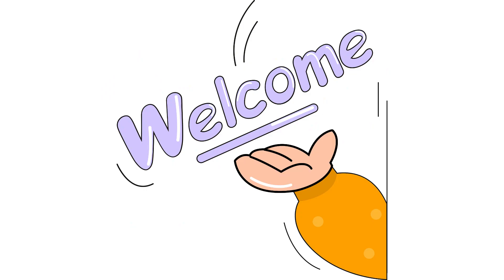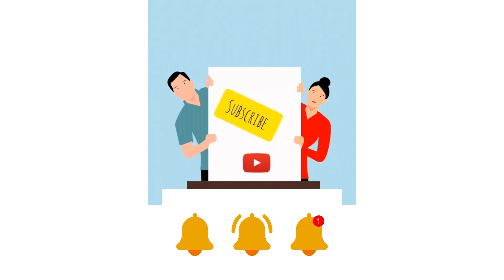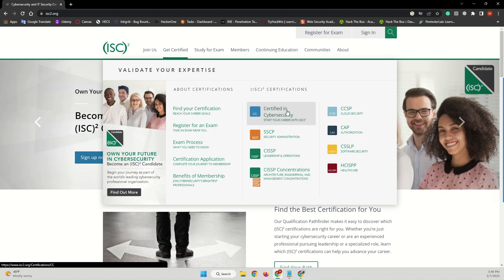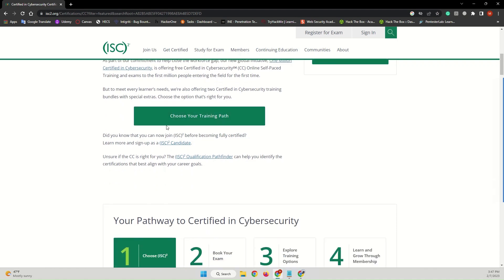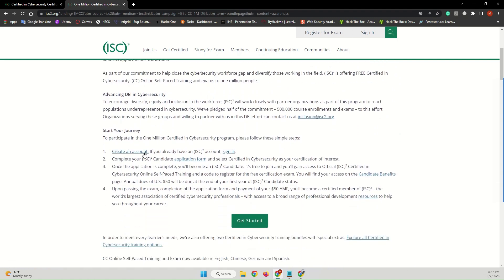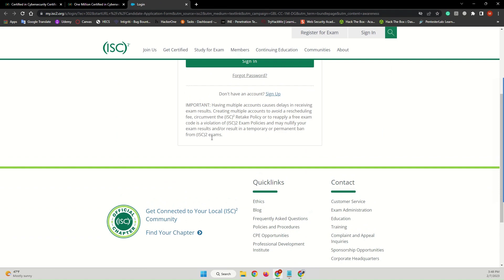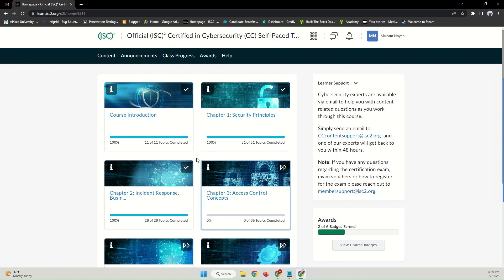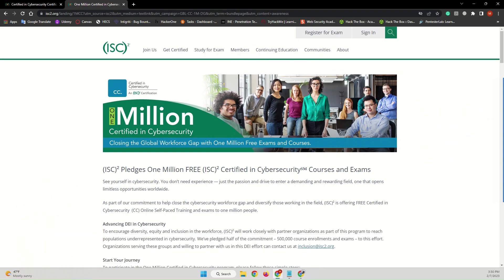100% Free Certification + Free Training | Certified in Cybersecurity | 2023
In this video, I will share with you a Free Certification plus Free training for those who wants to start in cybersecurity. This certification is provided by the providers of CISSP or Certified Information System Security Professional. The certification is called Certified in Cybersecurity and is completely Free for the first One Million.